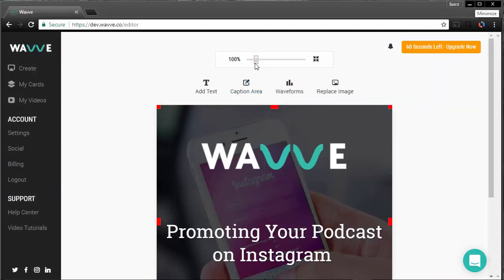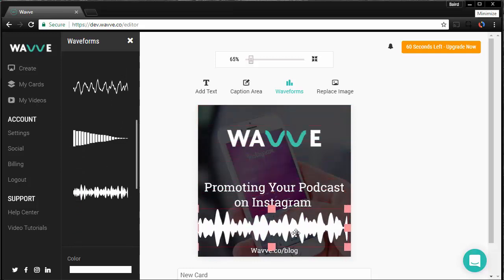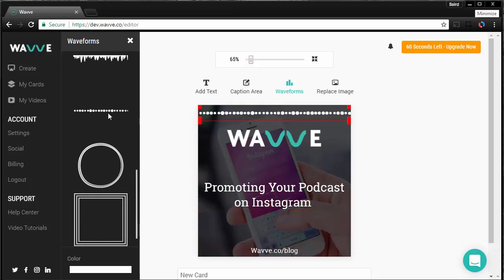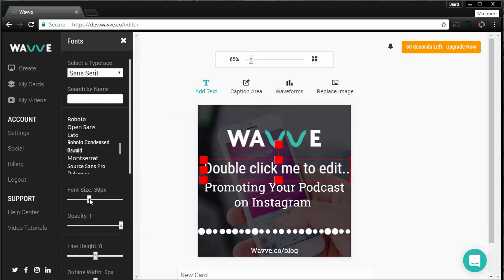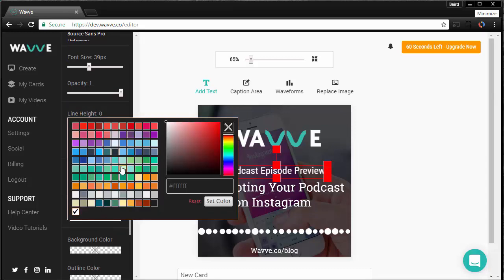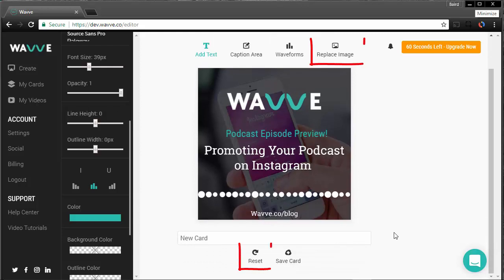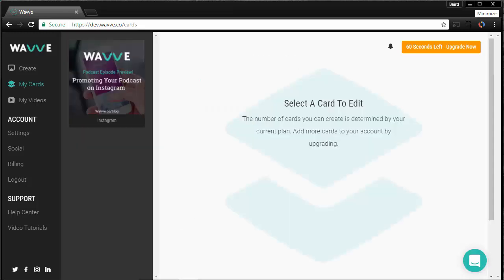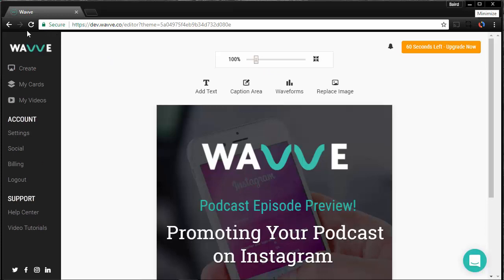Wavve - Sharing Audio With Custom Card Templates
Learn how to turn audio into shareable videos with Wavve complete with waveform animations, text, & more. This tutorial walks through settings up & designing a custom "Card" which acts as a video template for sharing audio.

To see live examples of how podcasters & other marketers use Wavve, check out our Instagram profile